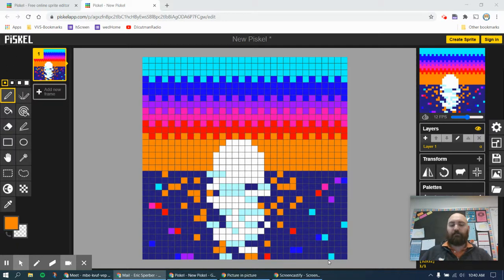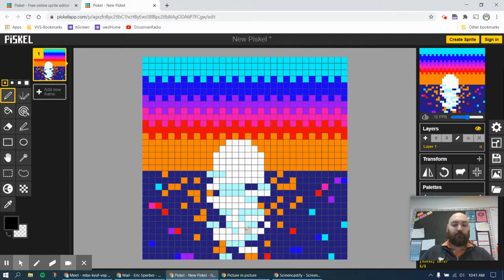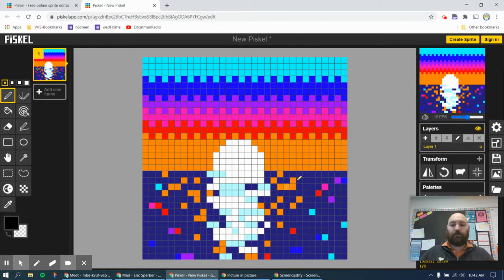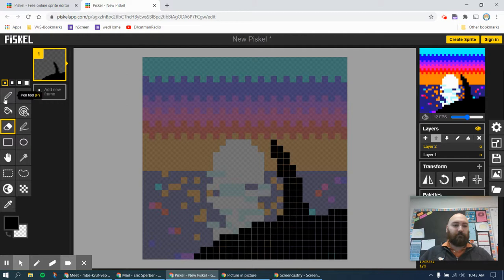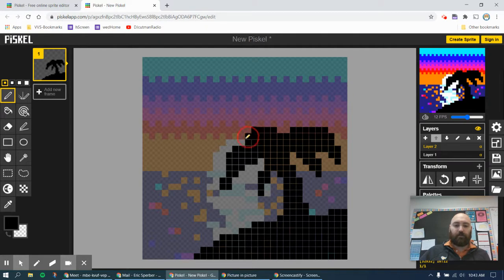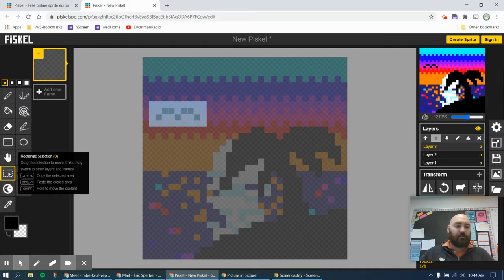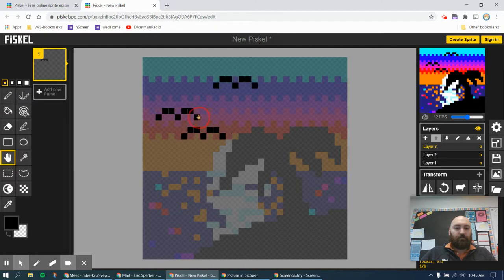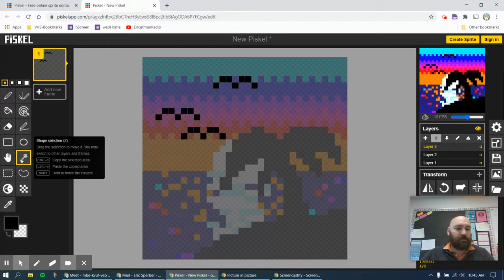Piskelapp Advanced Tools